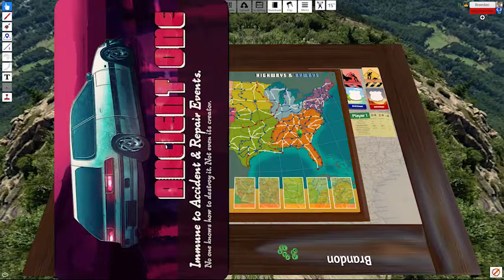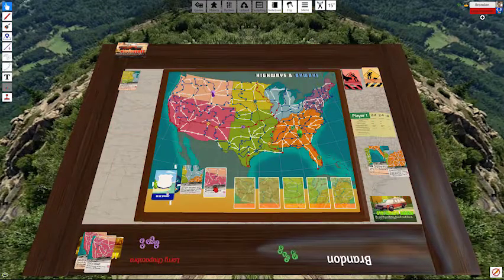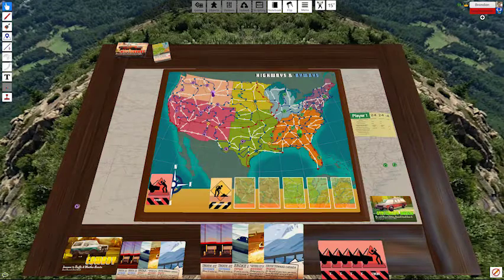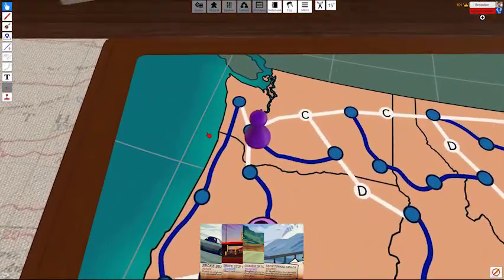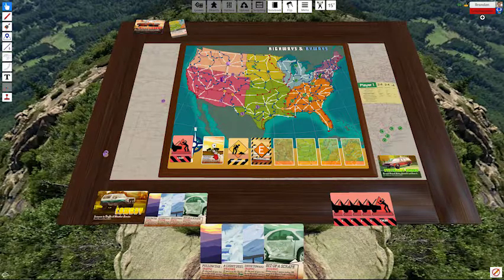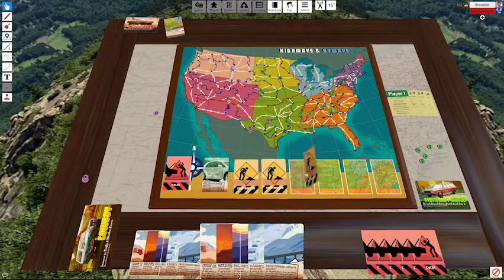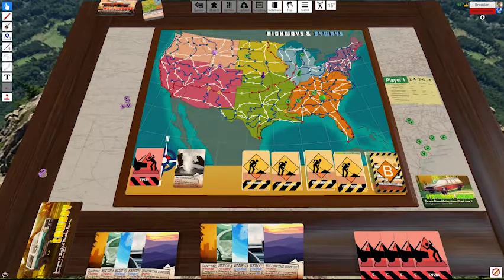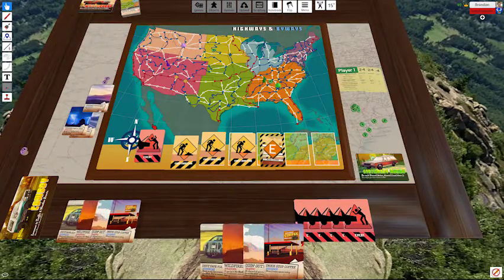HIGHWAYS & BYWAYS - Race to Complete Your Roadtrip First (Board Game First Look)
Checking out the Board Game Highways & Byways with its creator Brandon Rollins. The idea is to simulator the great american roadtrip. Whoever races to complete their trip first wins!